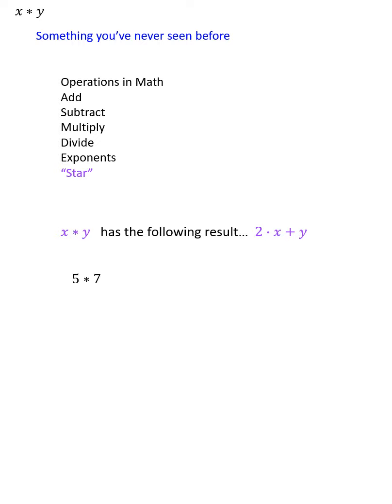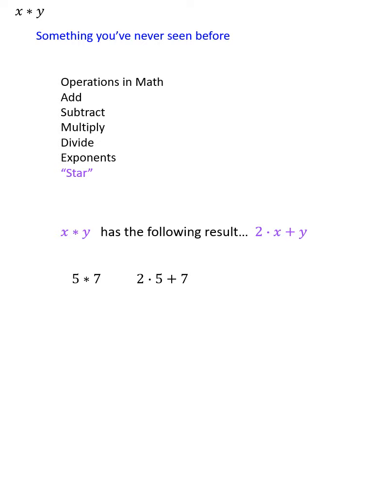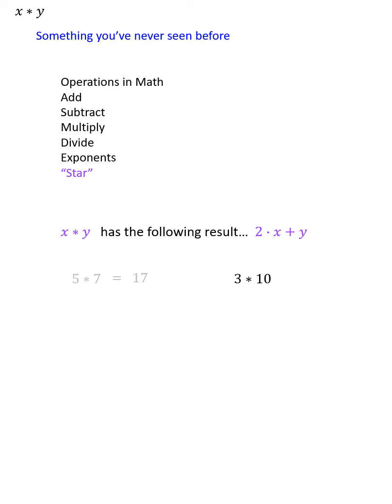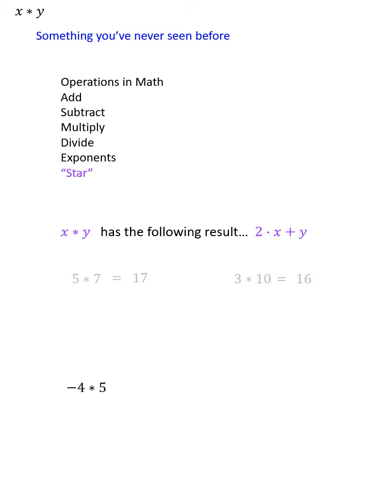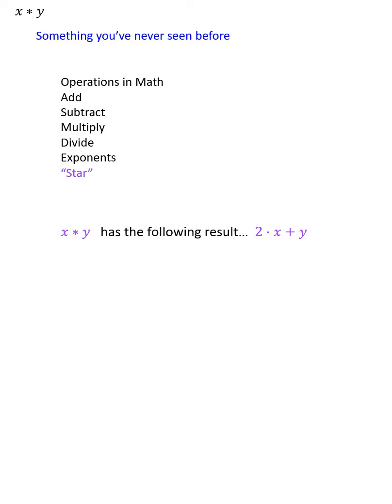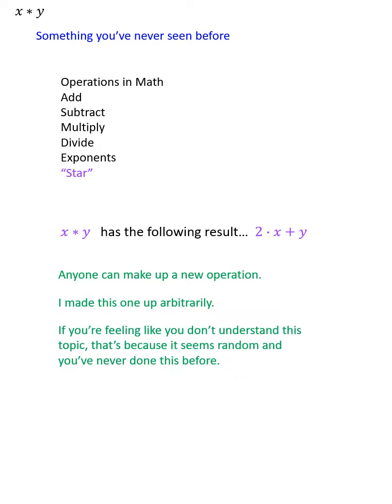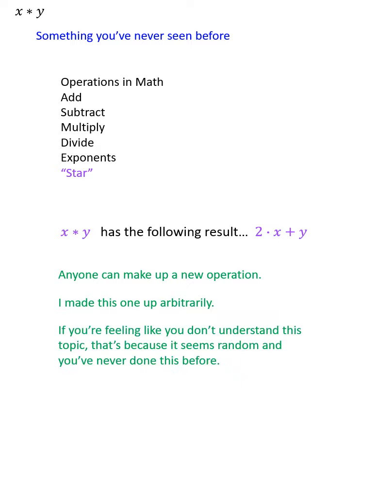x star y